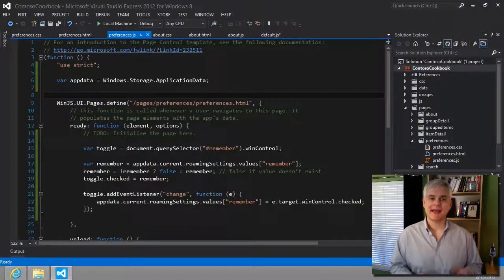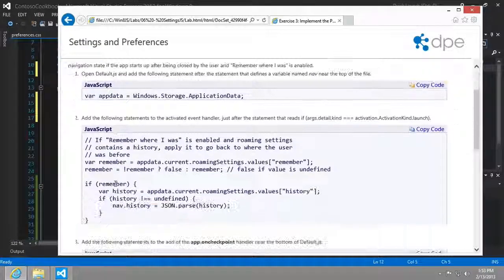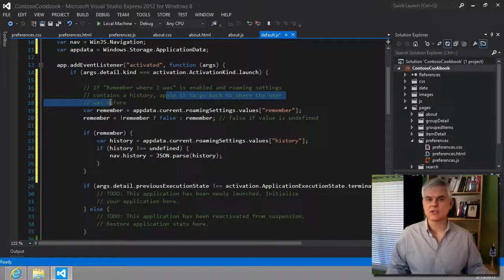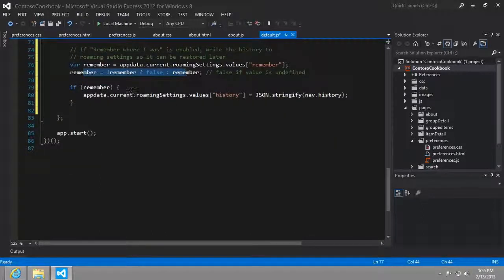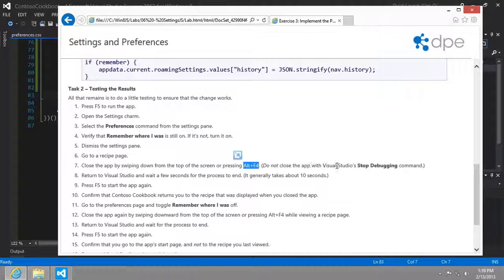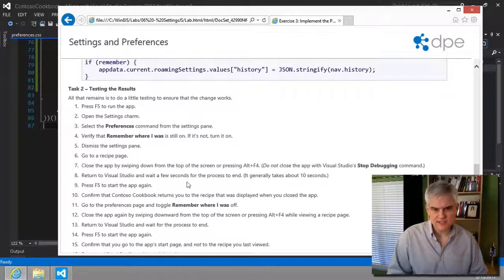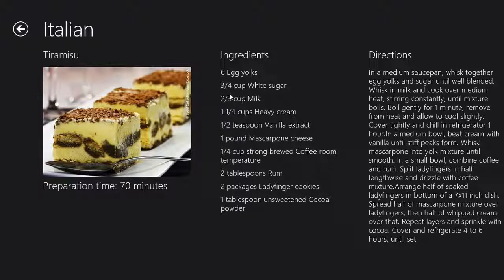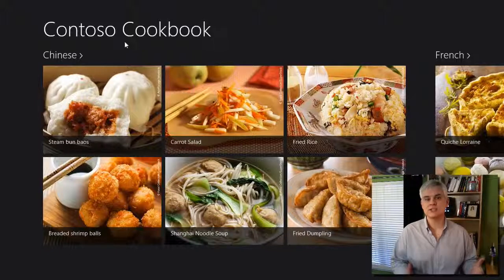24 Implementing the Preference